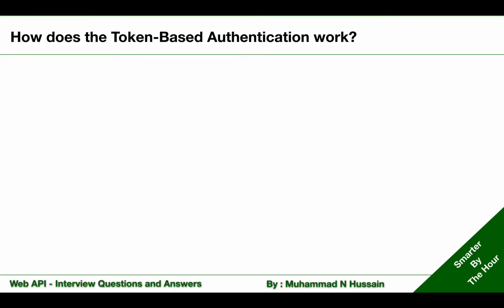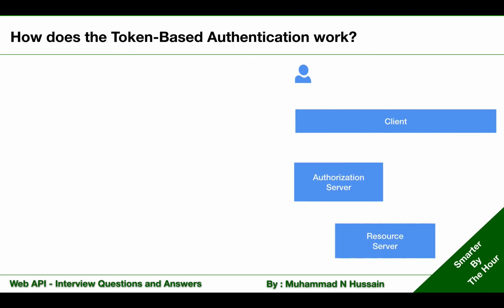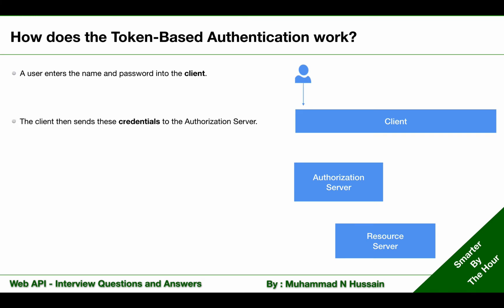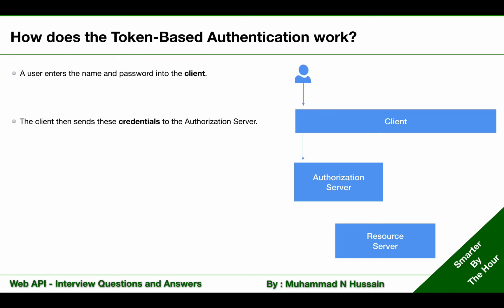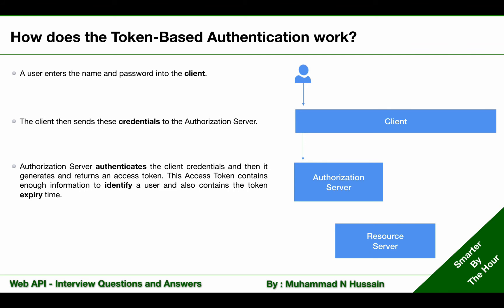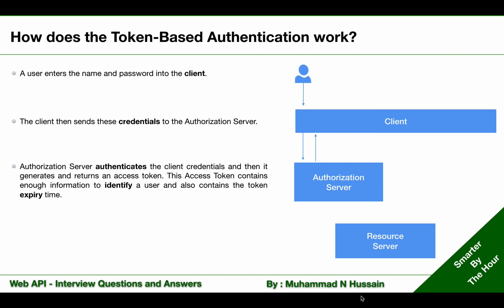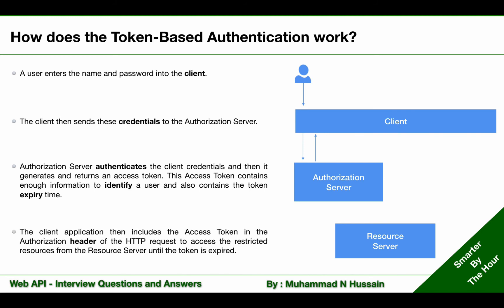WebAPI Interview Questions & Answers | How does the Token Based Authentication work